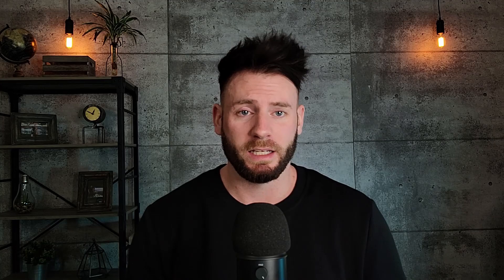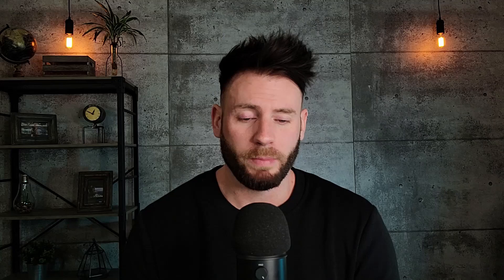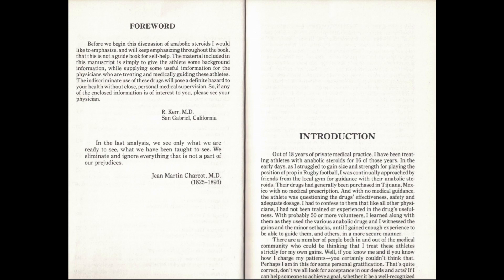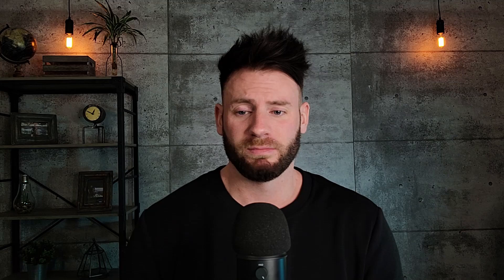ORAL ONLY STEROID CYCLE PROTOCOL. DBOL ONLY CYCLE AND WHAT TO STACK.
Oral only steroid cycle protocol. How to run it, benefits of a oral only cycle, old pros high dosage cycles of 7000mg of orals a day or more. Is more better?